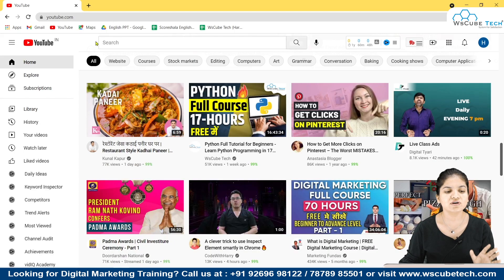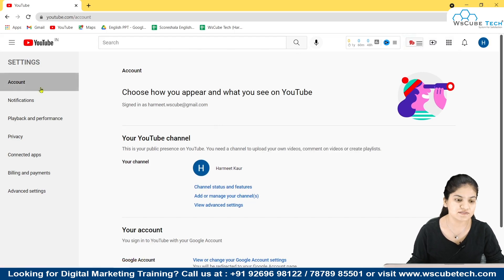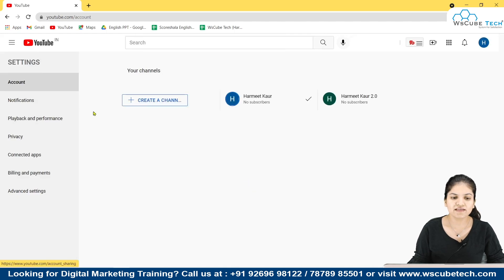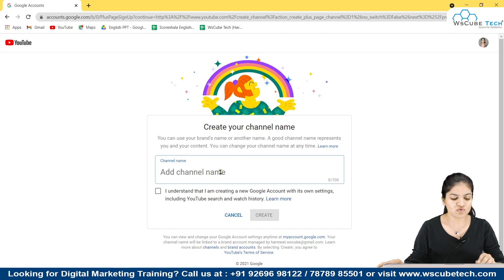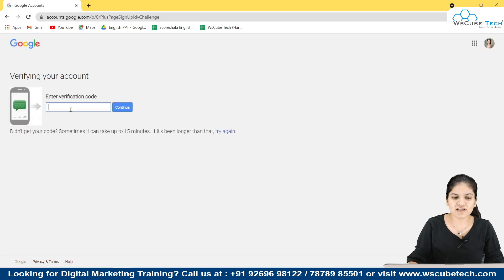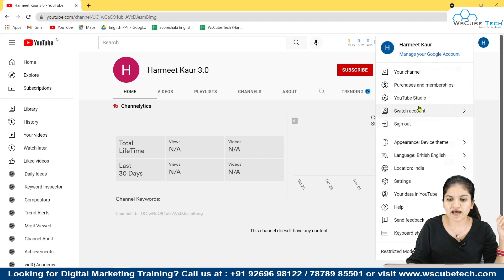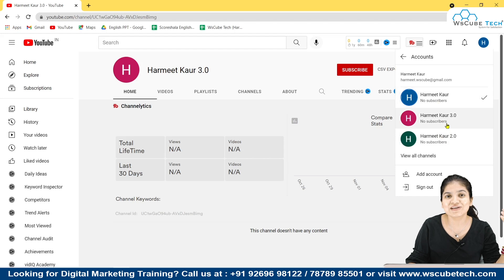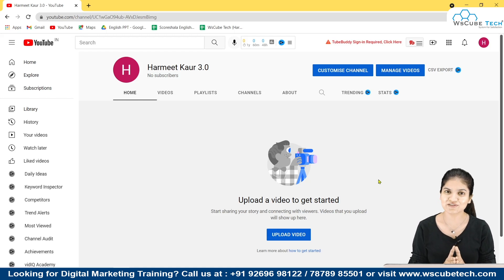How to Make Multiple YouTube Channels with One Gmail Account?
In this video, learn How to Make Multiple YouTube Channels with One Gmail Account?. Find all the videos of the complete YouTube Mastery Course for Beginners to Advanced | YouTube Marketing Tutorials in this playlist